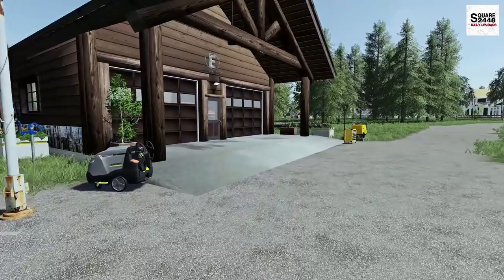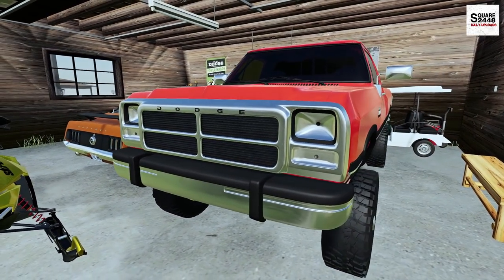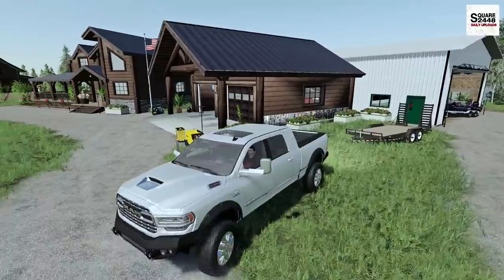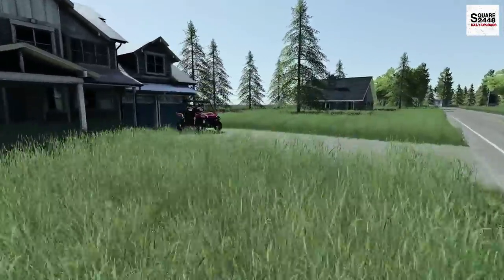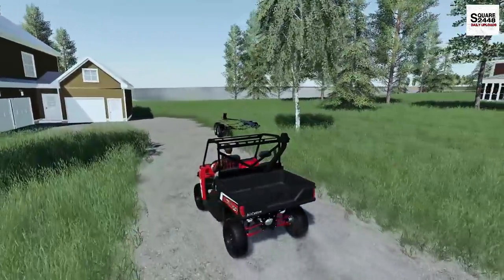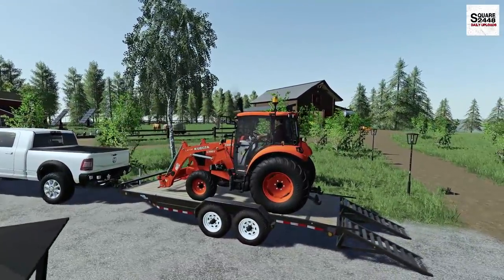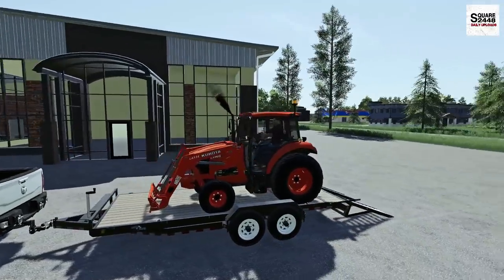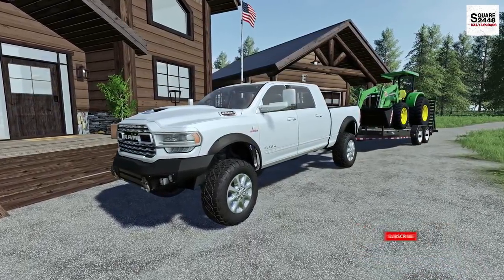SOLD The KUBOTA For A JOHN DEERE | Neighbor Buys Polaris Ranger | Ranch | Homeowner | FS19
Thanks, Square2448